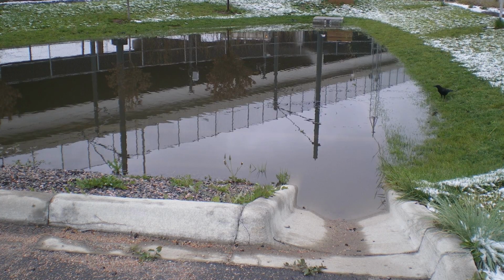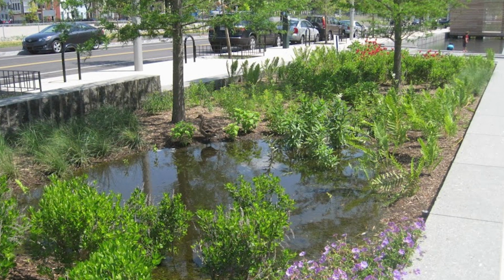The Future of our Water: Green Infrastructure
In this video, TK1 Youth Council Member Sienna S. describes how green infrastructure like curb cuts could dramatically slow down rainwater and allow it to circulate and filter through tree roots.